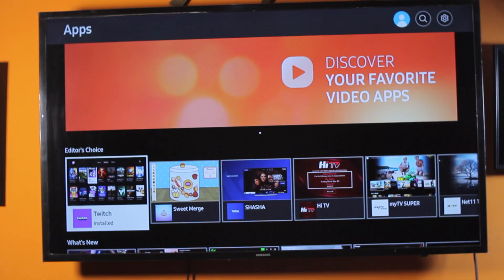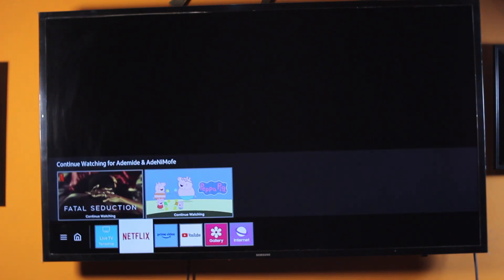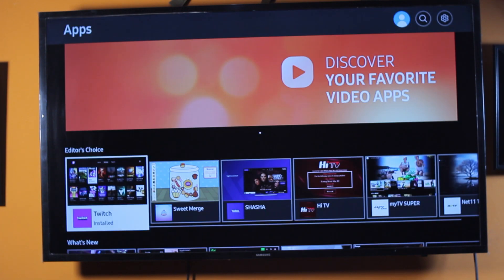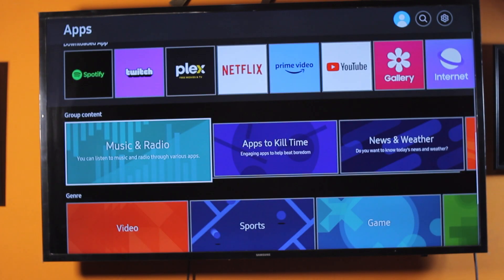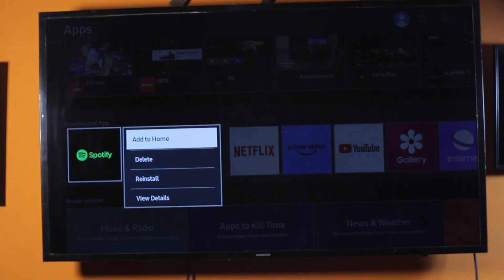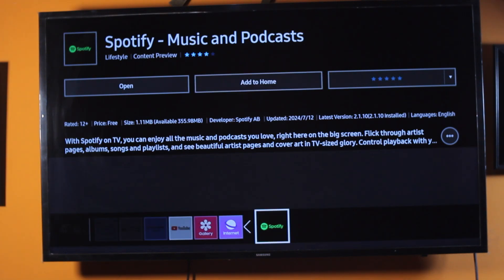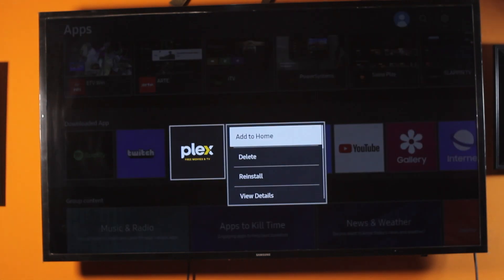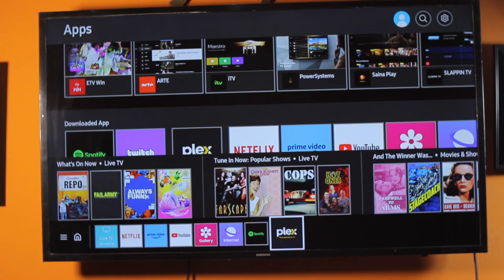How to Add Apps to Home Screen Samsung Smart TV